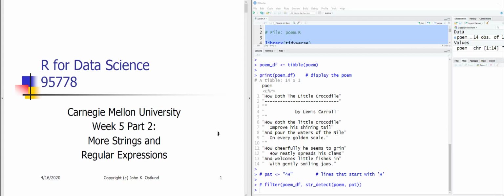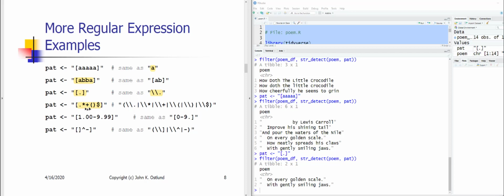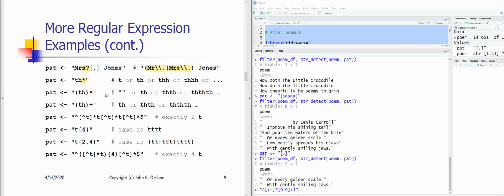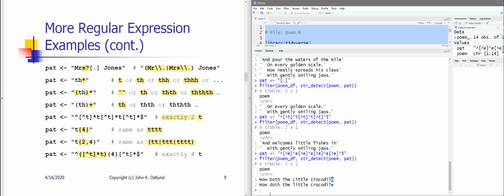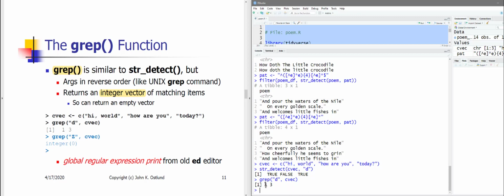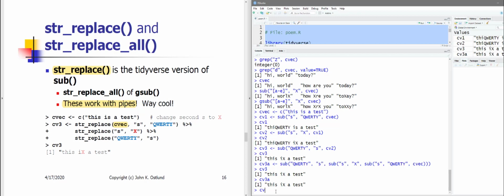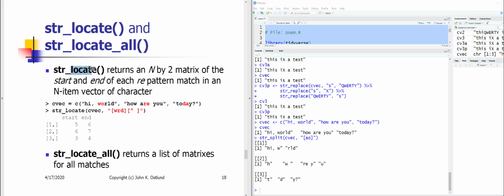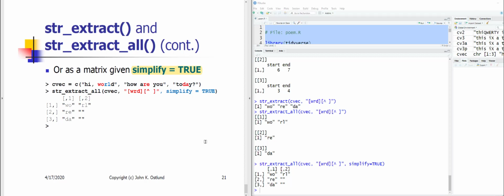R for Data Science A4 2020 Lecture 5 Part 2